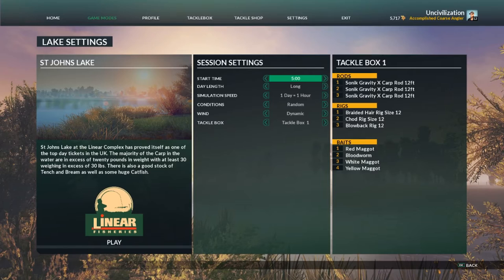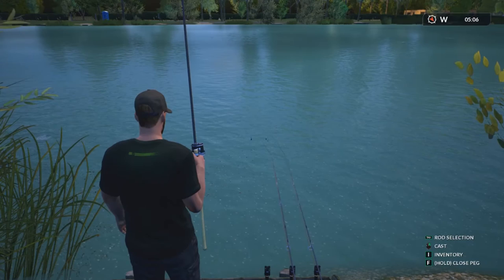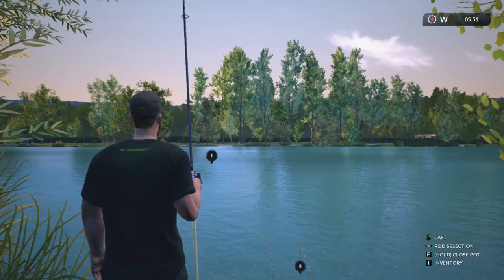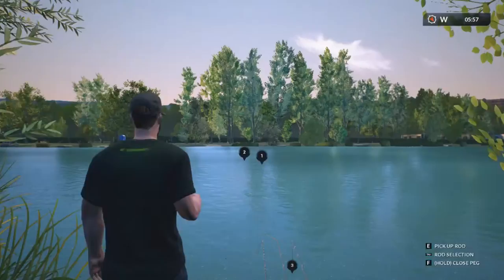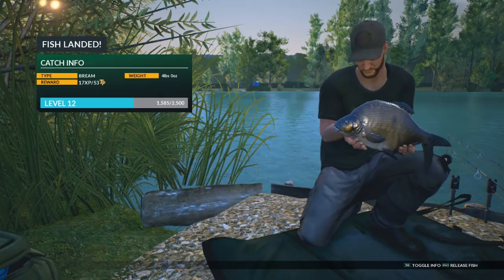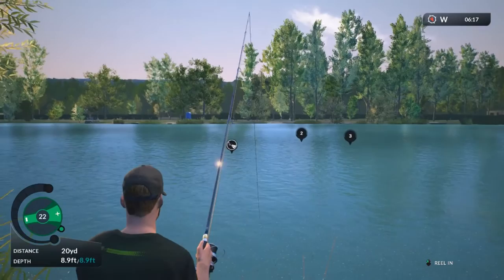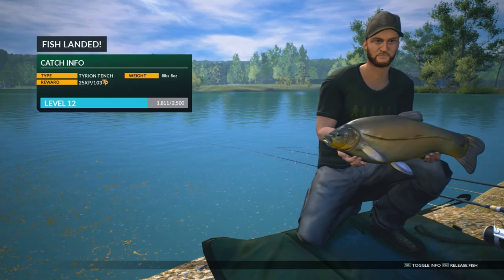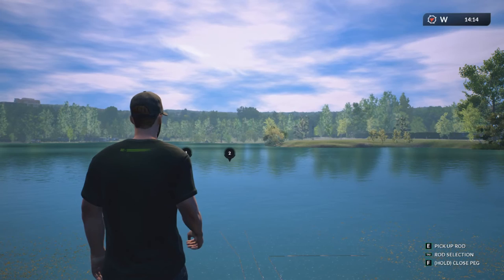How To Catch Tyrion Tench In St Johns - Euro Fishing #6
How To Catch Tyrion Tench - Euro Fishing #6

Equipment Used:

i5-2500K CPU @ 3.40 GHz - OC to 4.40 GHz
Kingston HyperX Genesis Grey 16GB DDR3 1600MHz
Galax GTX 980 SOC